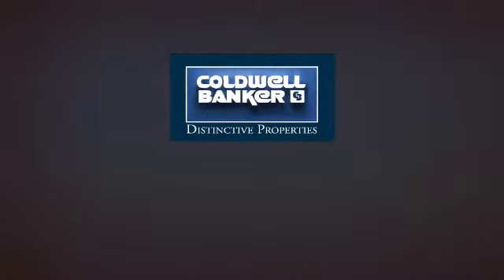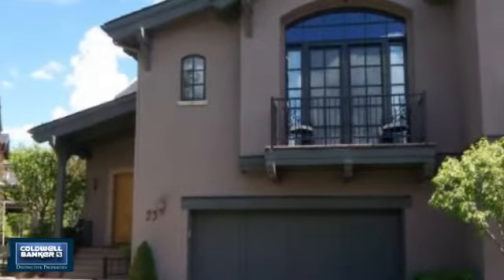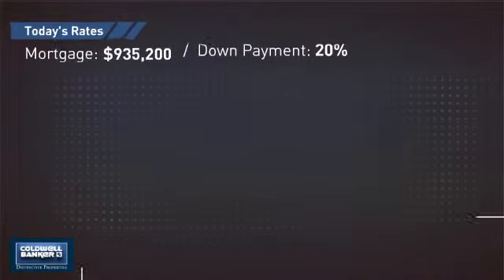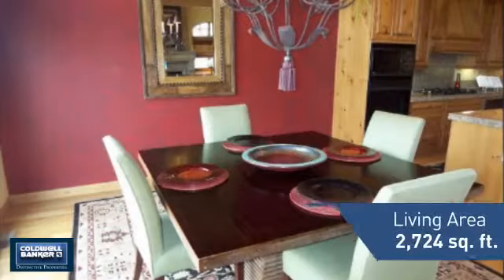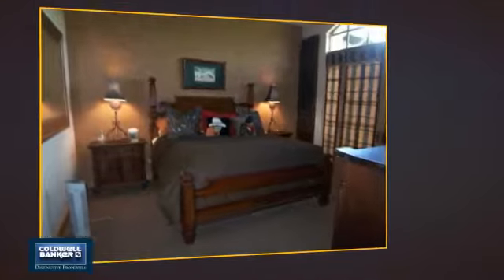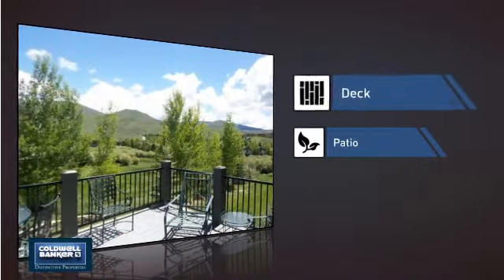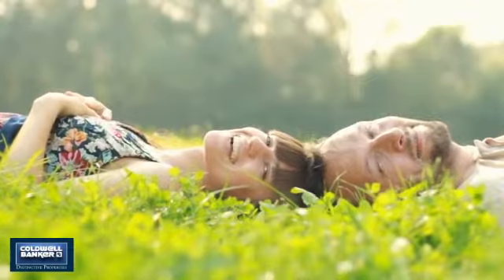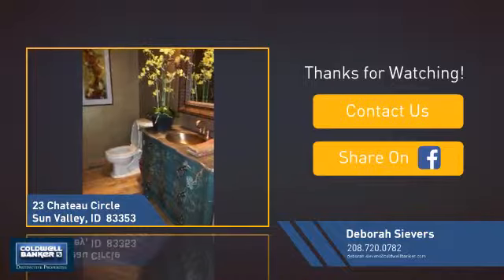23 Chateau Circle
Watch the elk and deer from this stunning townhome filled with incredible upgrades. Views of Baldy from the master bedroom with private balcony, main living area backs up to permanent open space with the perfect sun exposure for summer entertaining. Rarely used, immaculate condition, luxurius amenities-make this your dream home.